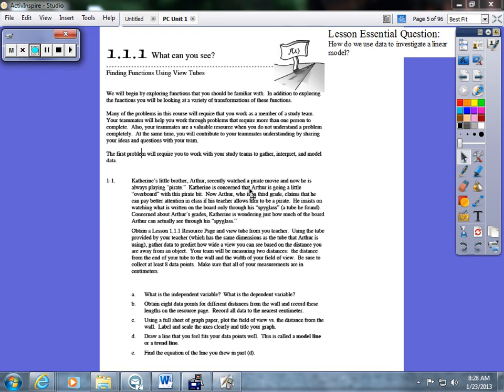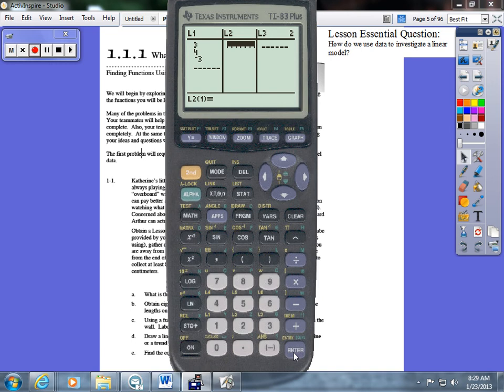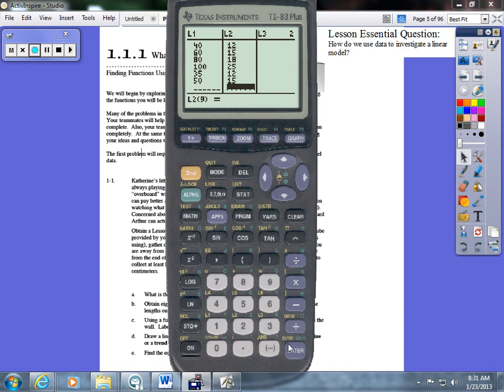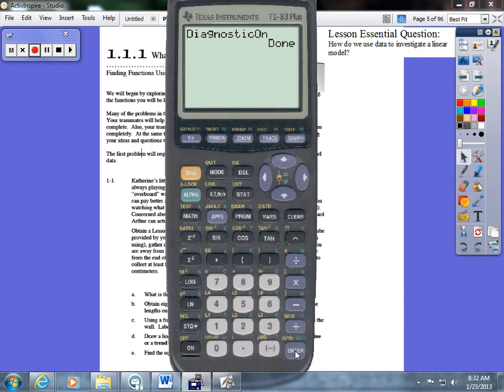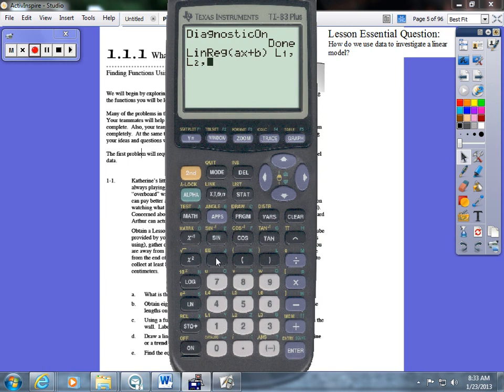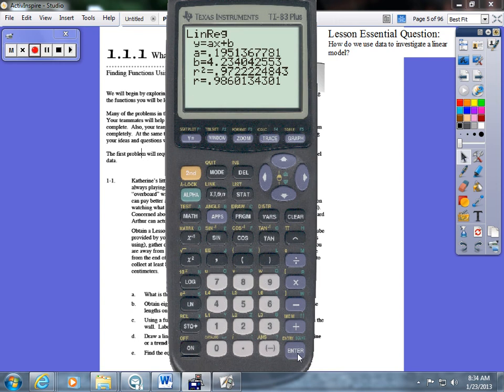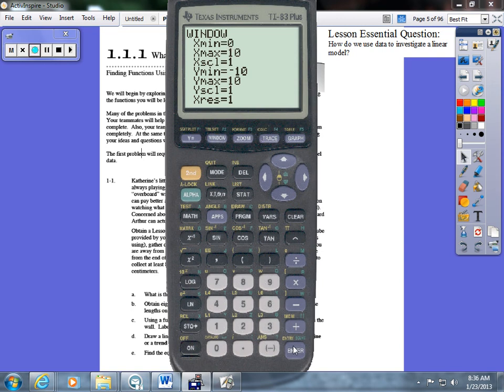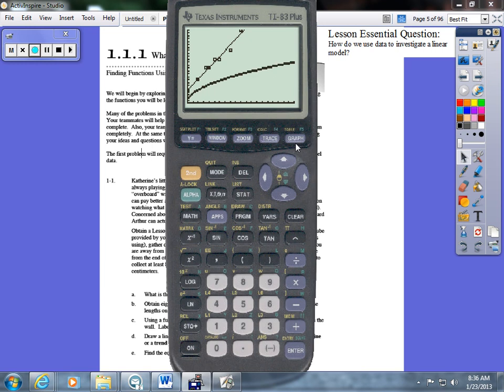Lesson 1 1 1